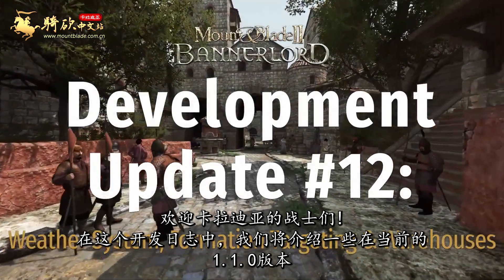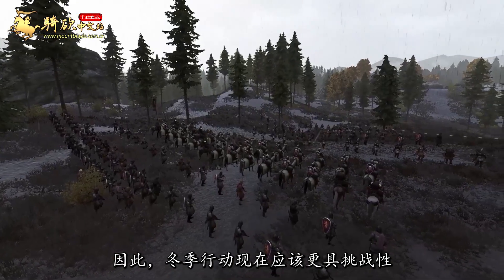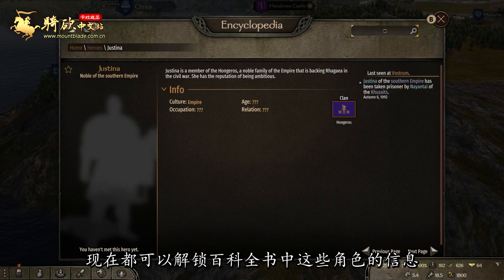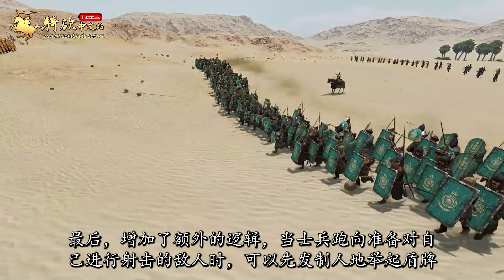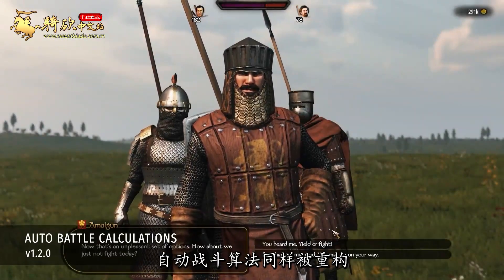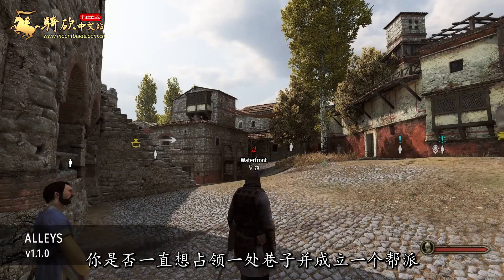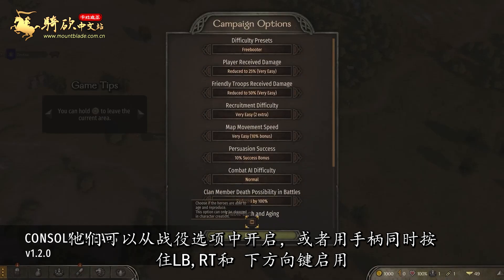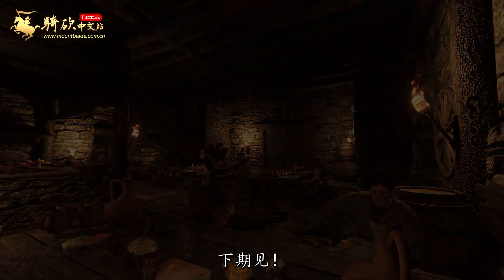《骑马与砍杀2：霸主》6月28日开发日志12：天气系统、阵型目标系统和仓库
北京时间2023年6月28日，Taleworlds制作组发布了《骑马与砍杀2：霸主》开发日志12：天气系统，阵型目标系统和仓库。主要内容包括：作战地形、天气和天气效果、画外音、、战争迷雾、AI、阵型定位、王国灭国、主机扩展手柄等。